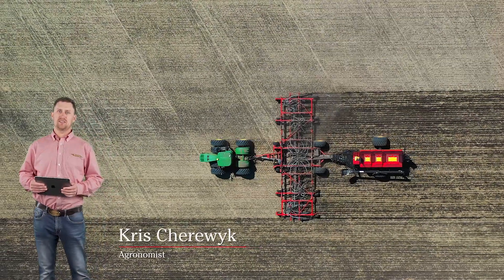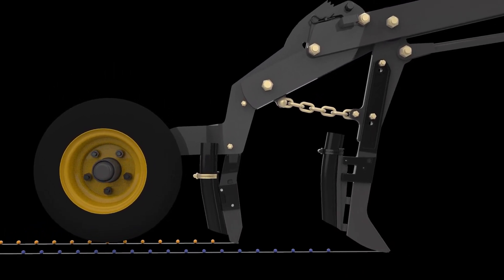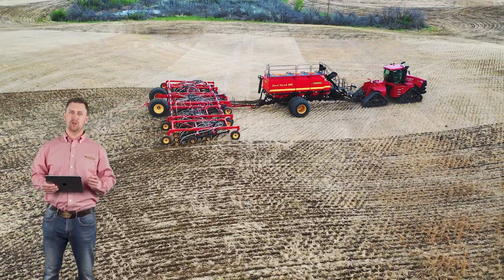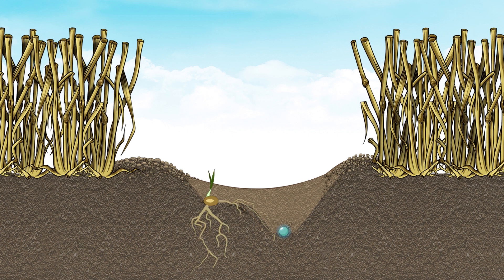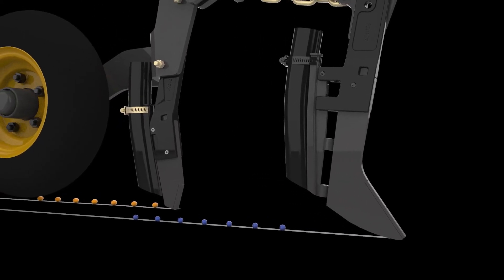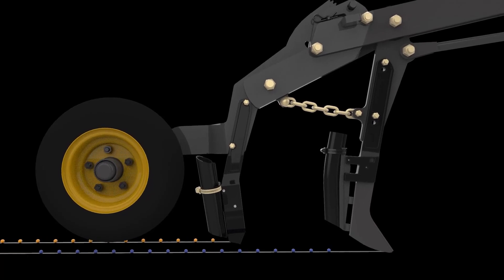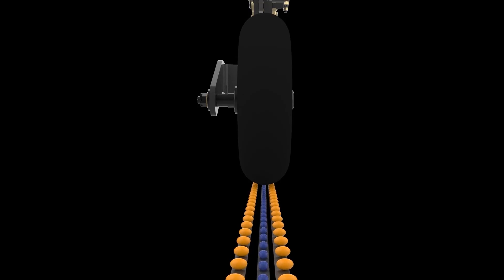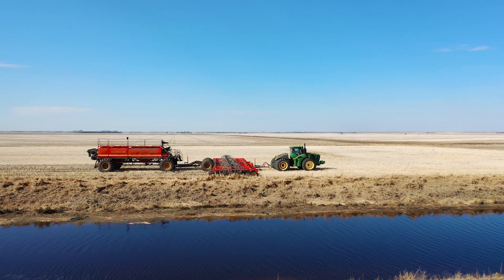Väderstad Seed Hawk – Precision opener spotlight.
A seed’s greatest potential is at the time it is placed in the ground. For over a quarter-century, Seed Hawk’s innovative opener design has provided the precision seed-to-fertilizer placement required for the plant to produce a quality, high-yielding crop in all soil types and conditions. Let's take a closer look at the opener assembly.